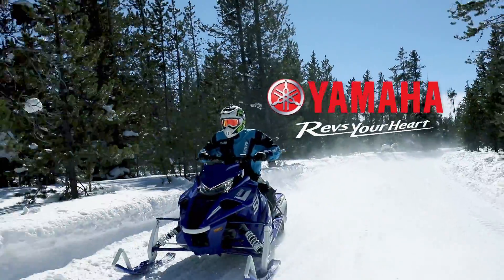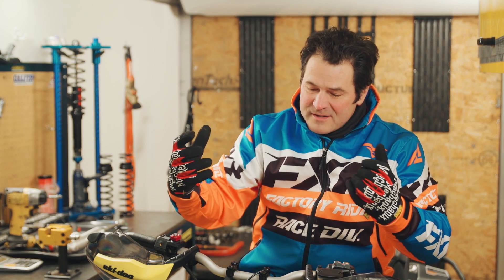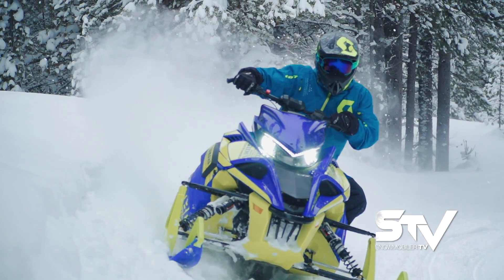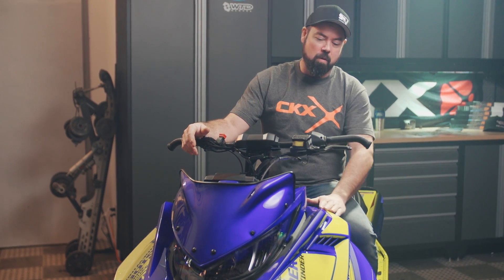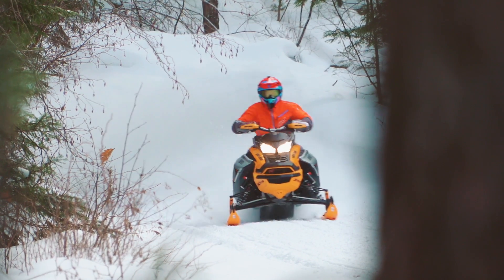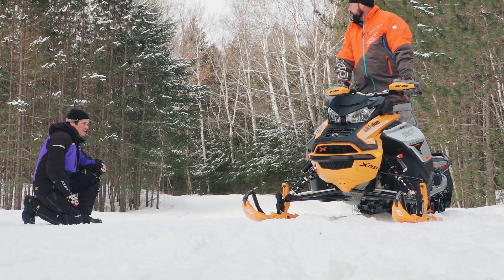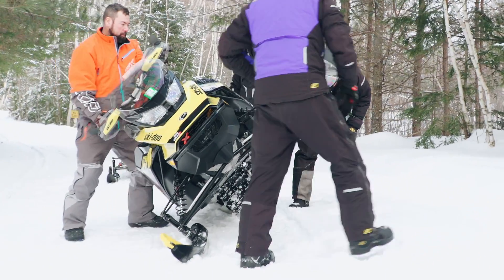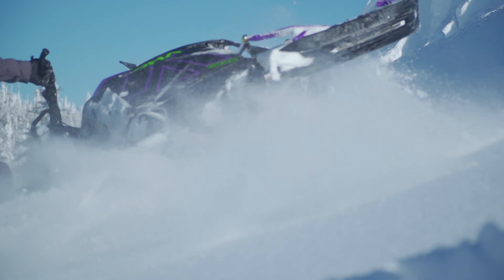Snowmobiler TV - 2019 Episode 7 ( Next Level Suspension Set-Up )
On this edition of Snowmobiler TV we have the Yamaha LTX up for First Burn, we also head up to Haliburton Forest with Accelerated Technologies for an inside look at some next level suspension set up, plus John gives us a hand dialling in our Ski-doo 900 Ace Turbo!